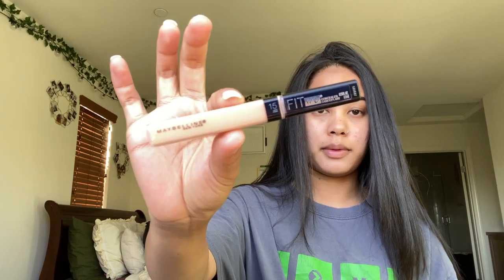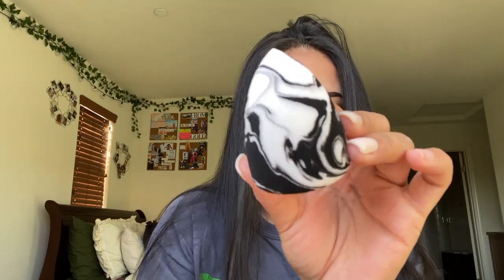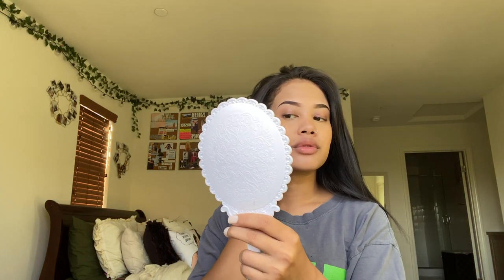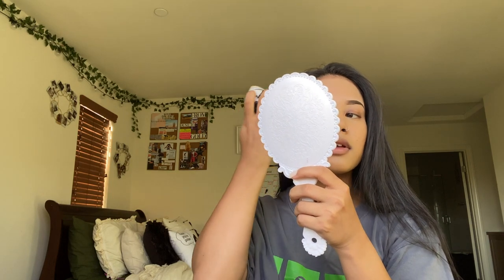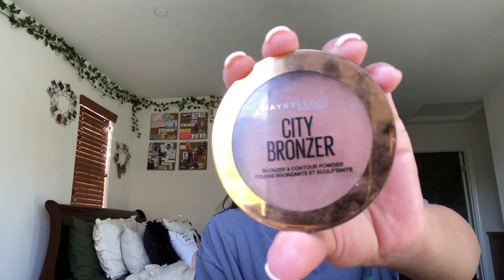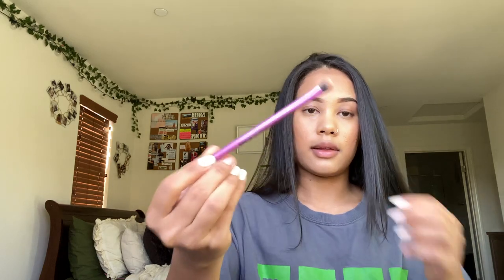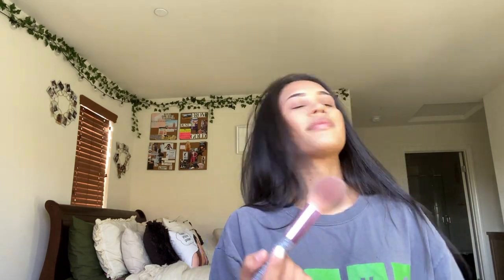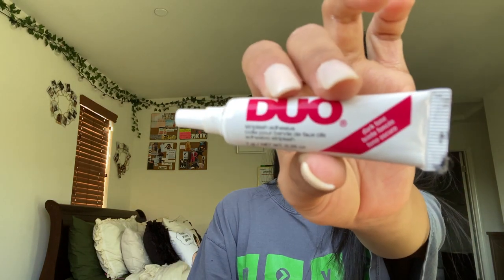GRWM for class | Simple everyday makeup routine | Bianca Symm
I have the simplest and shortest makeup routine LOL but  you asked and I delivered! Enjoy ♡